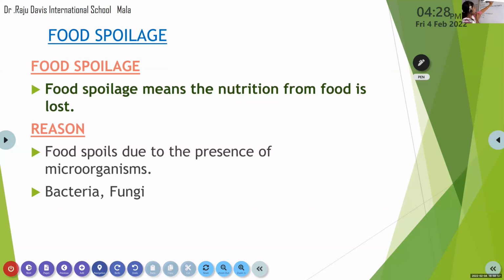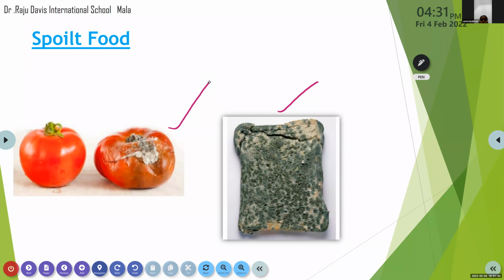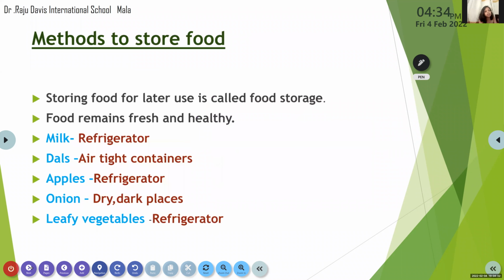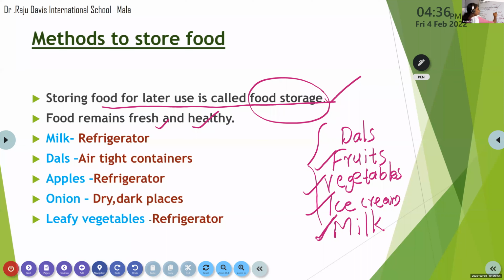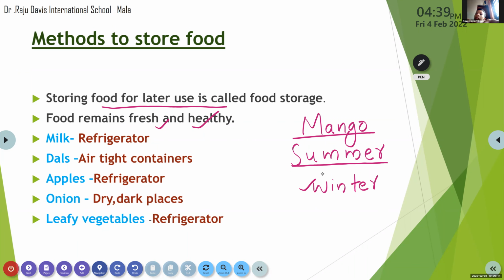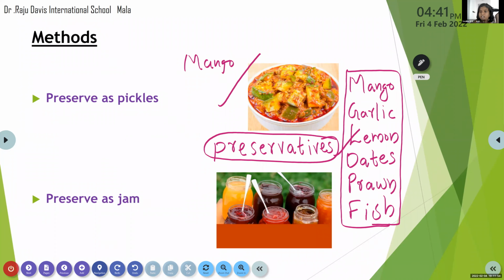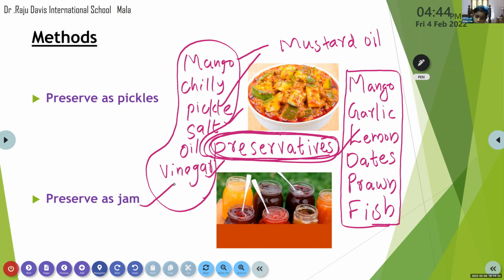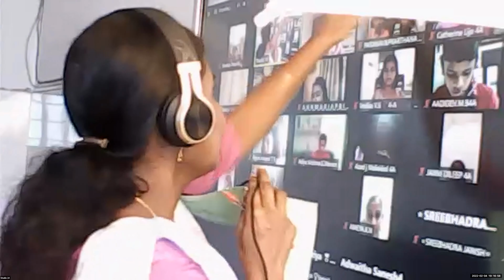Dr Raju Davis International School | CLASS 4 EVS1 | 05 -02 -2022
CLASS 4  EVS1  FOOD STORAGE